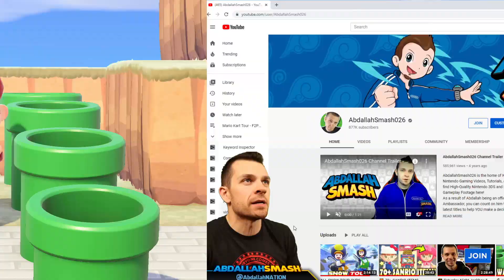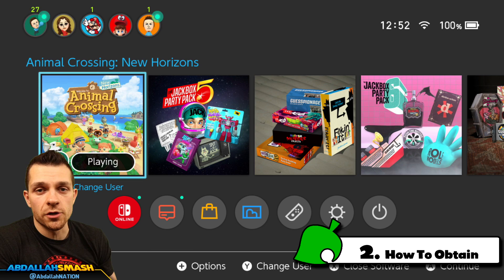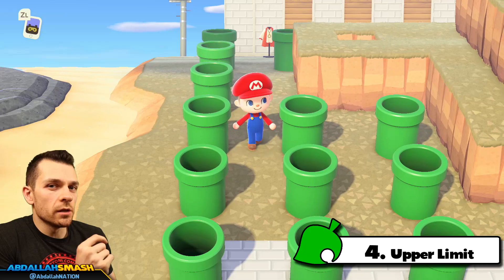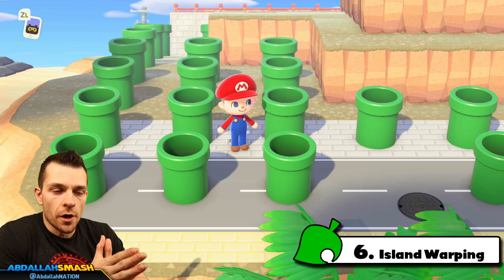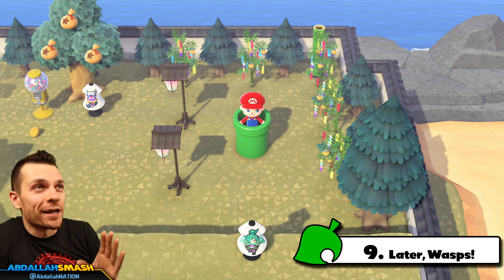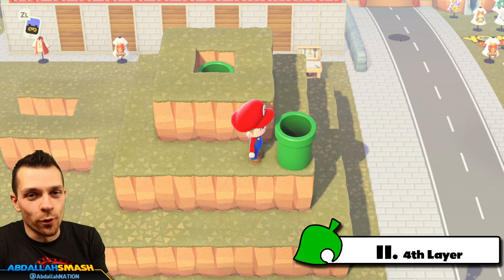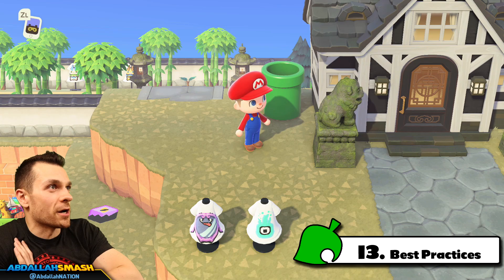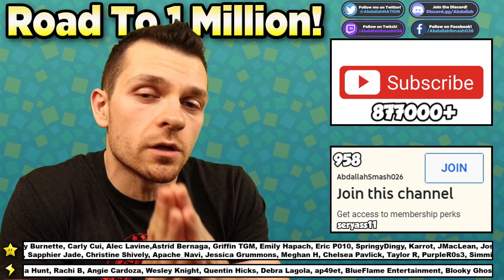⚠ 13 Things You NEED TO KNOW About Warp Pipes In Animal Crossing New Horizons!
In this Animal Crossing New Horizons Tips & Tricks Tutorial, Abdallah teaches viewers 13 things you need to know about Warp Pipes within ACNH, including How to Get Warp Pipes, How Many Warp Pipes Can You Place, & More, on Nintendo Switch with a Family-Friendly Commentary in HD 1080p 60 fps.

00:00 Welcome & Thanks for Subscribing!
00:57 Warp Pipe Basics
01:50 How To Get Warp Pipes
03:43 Warp Pipe Customizations
04:01 How Many Warp Pipes Can You Place?
04:32 Warp Pipe Loading Times
05:26 Warp Pipes To Outside Islands
06:07 Visitors Using Warp Pipes
06:46 Warp Pipe Cliff Entrance
07:31 Warp Pipe Vs Wasps
07:49 Warp Pipe Pranks
08:31 Warp Pipe 4th Layer Access
09:28 Gifting a Warp Pipe To A Villager
10:38 Warp Pipe Best Practices
12:29 Thanks for sharing! 👍 If You Enjoyed It!